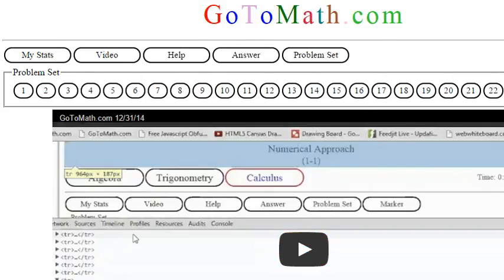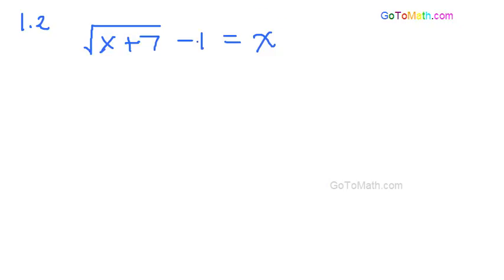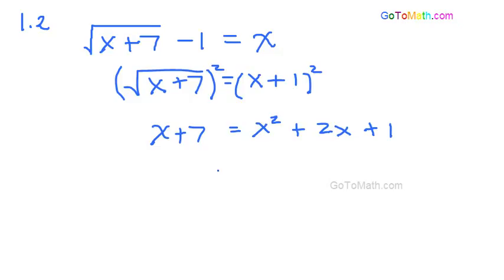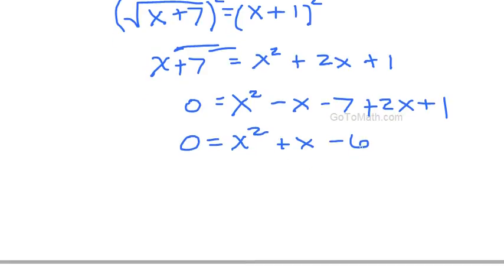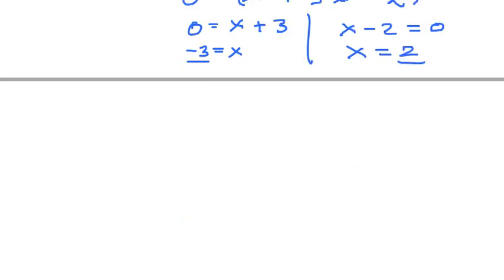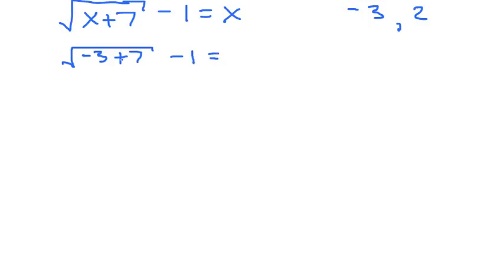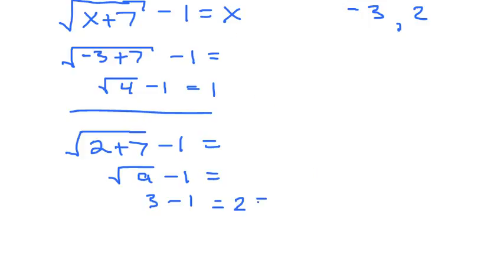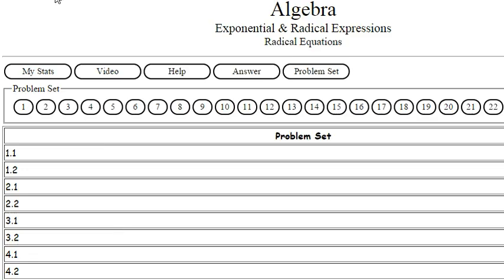Algebra Radical Equations b1p2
GoToMATH.COM